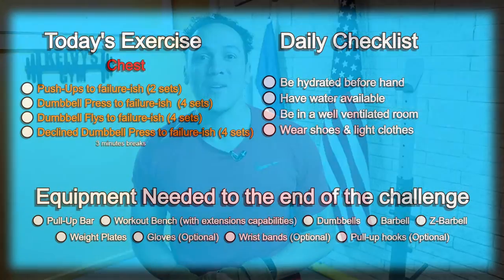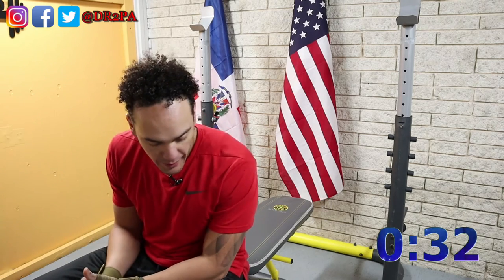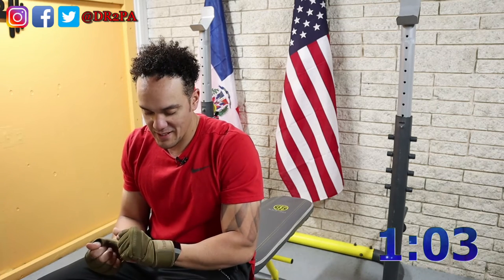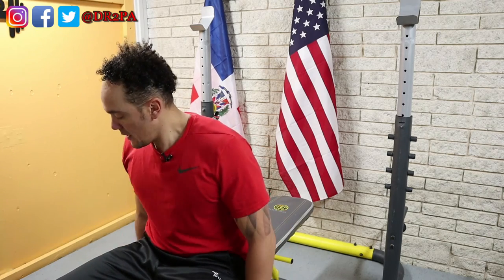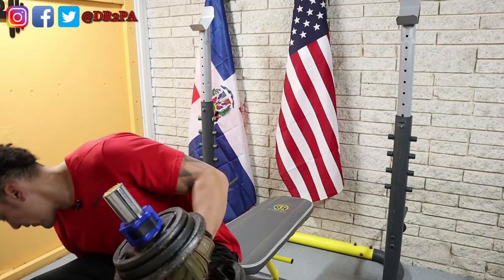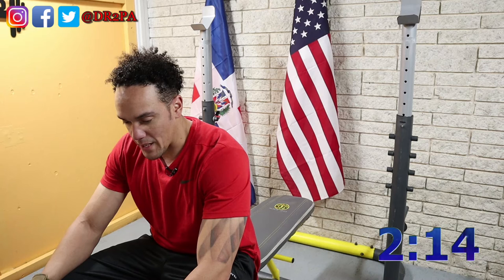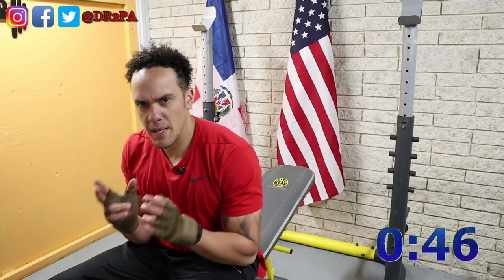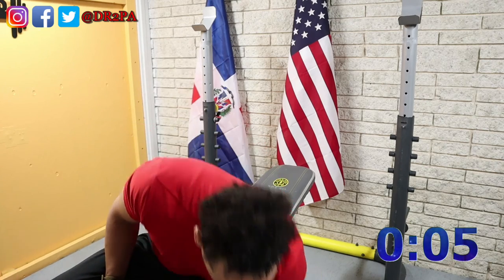Day 143 | 300 Days Fitness Challenge